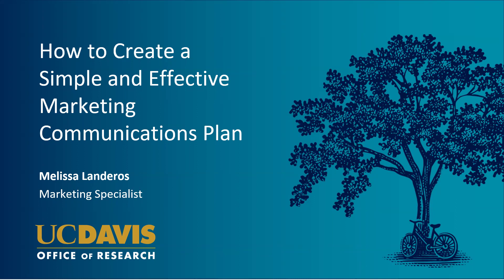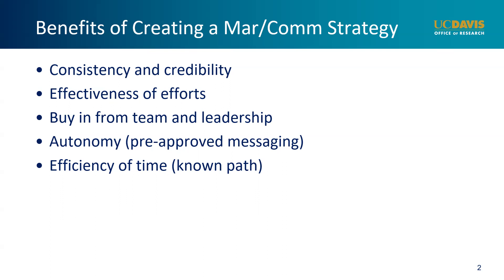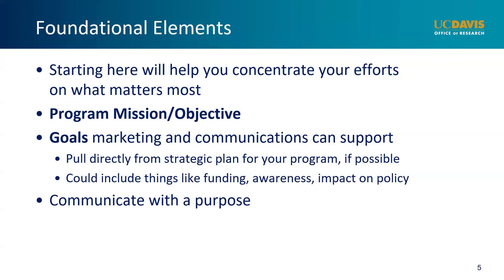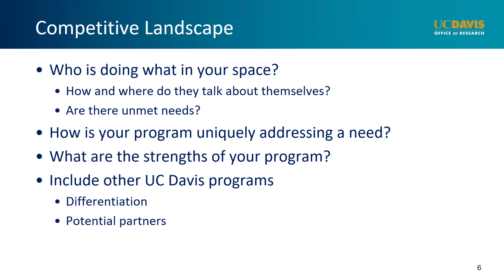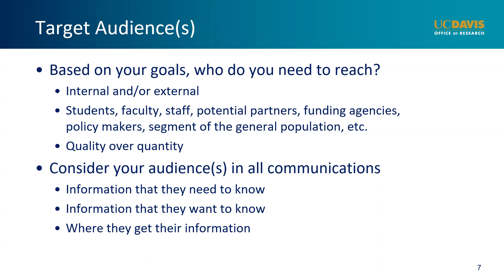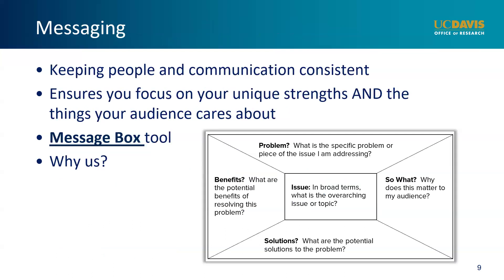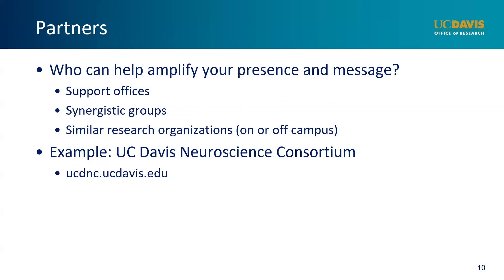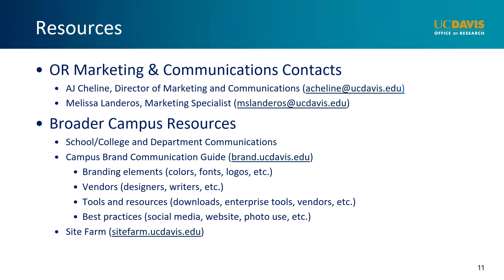How to Create a Simple and Effective Marketing Communications Plan